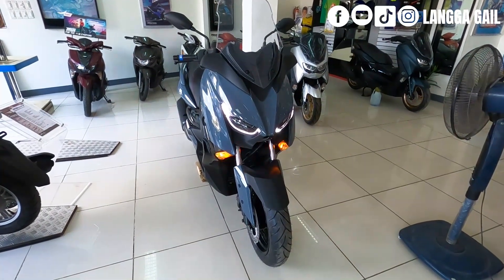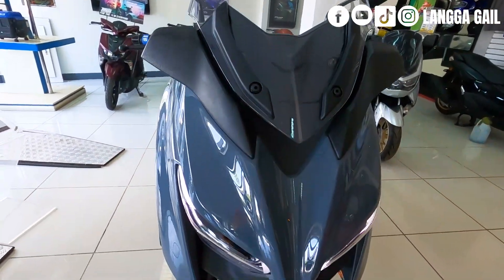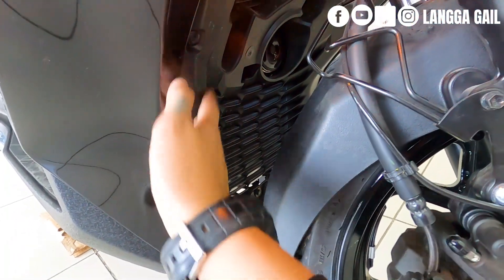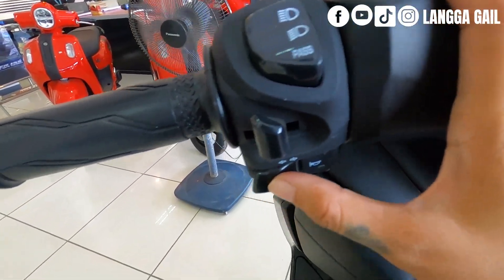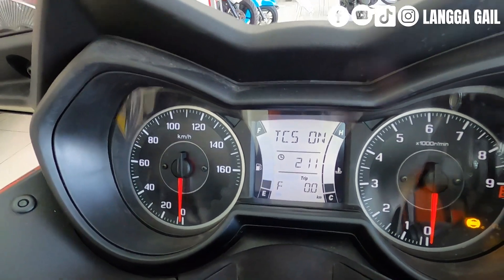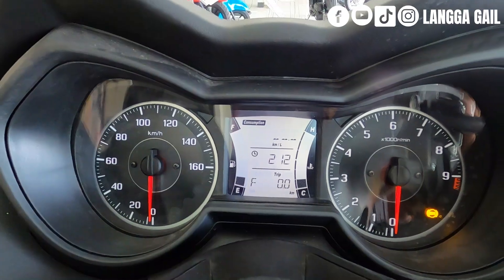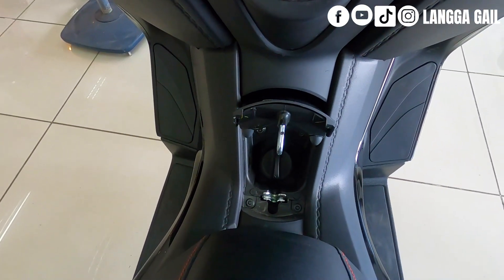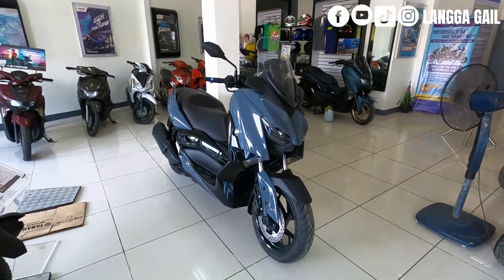Yamaha Xmax 300 Motor Na Pang Long Ride! 2023 Review & Price Langga Gail